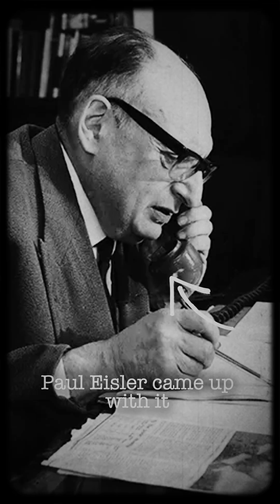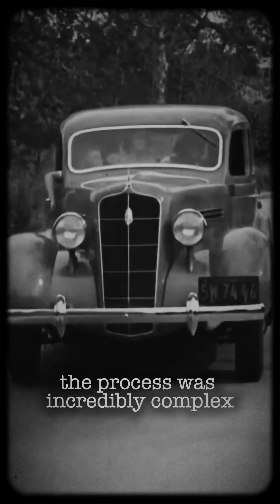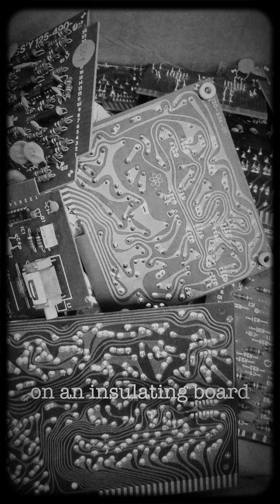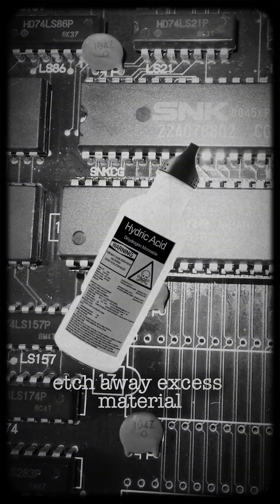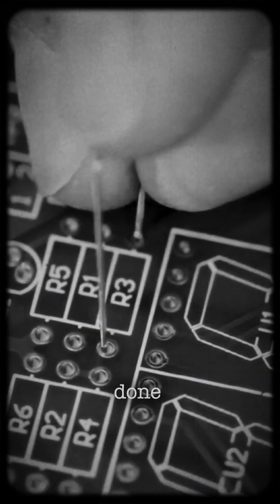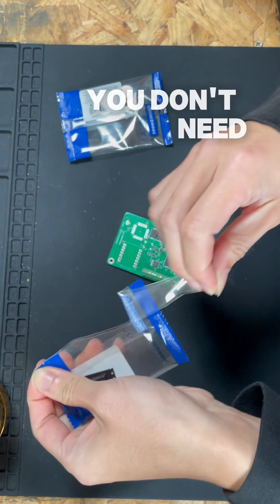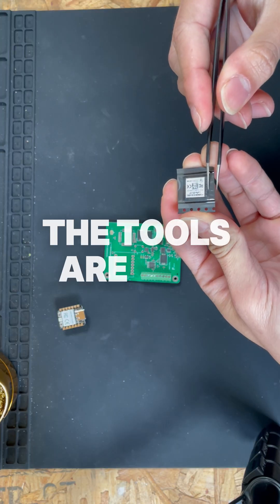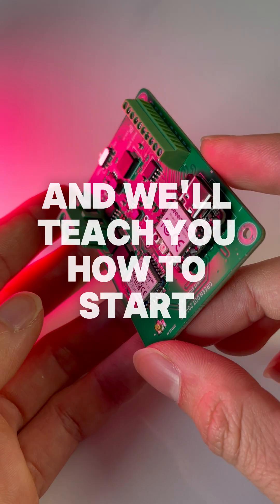This person made electronics and printed circuit boards possible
In 1936...